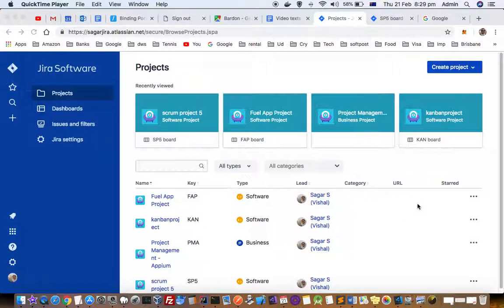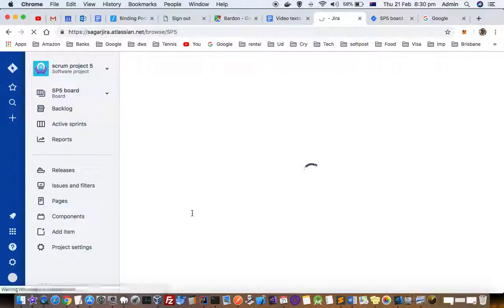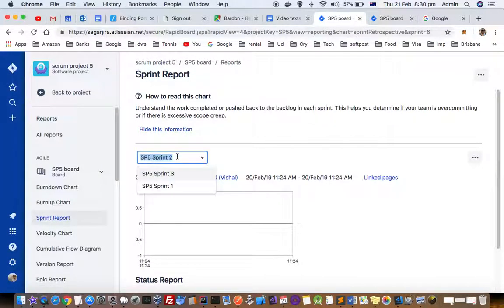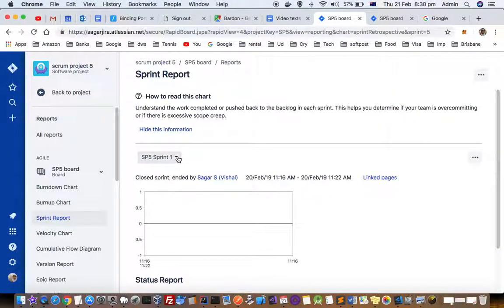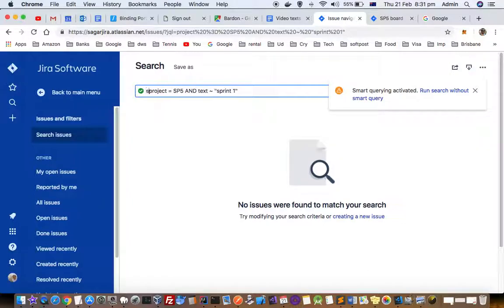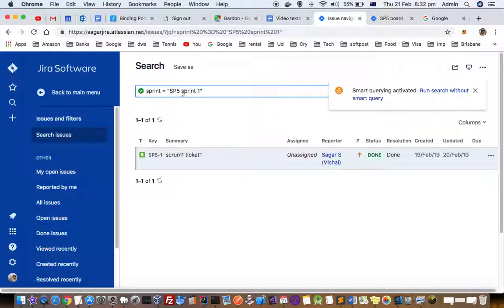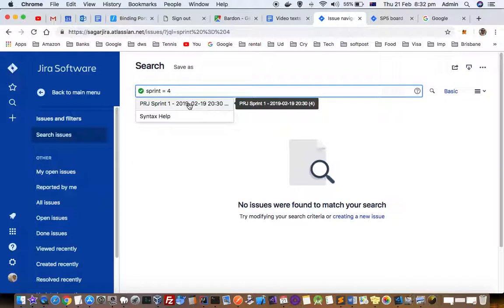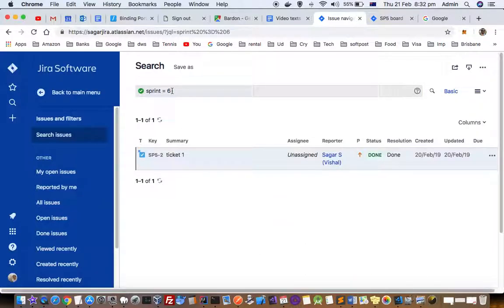How to see or look at previously closed sprints in Jira | find old sprints in the past